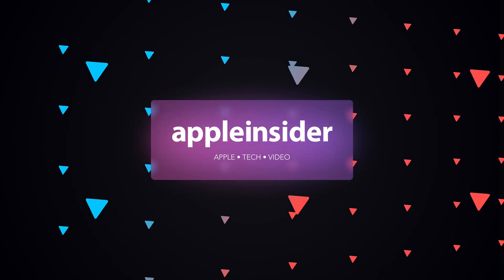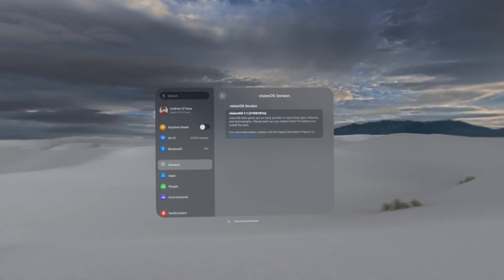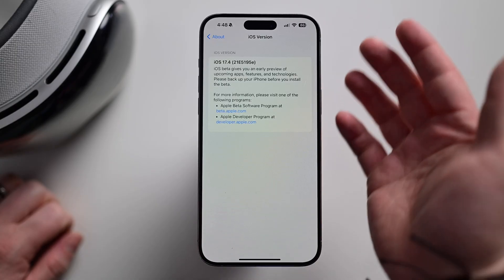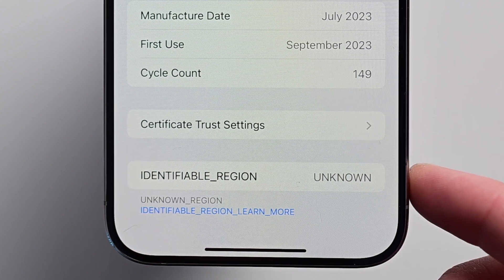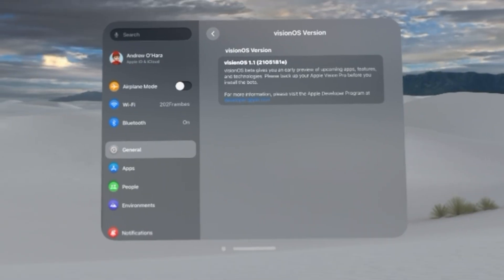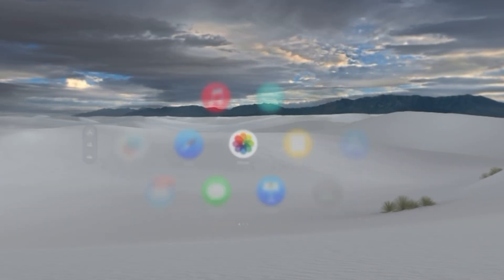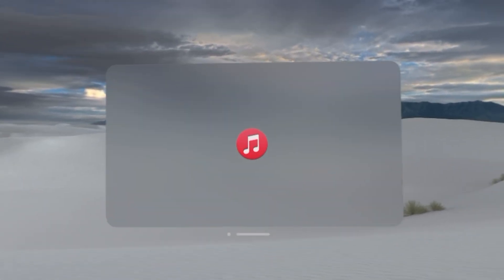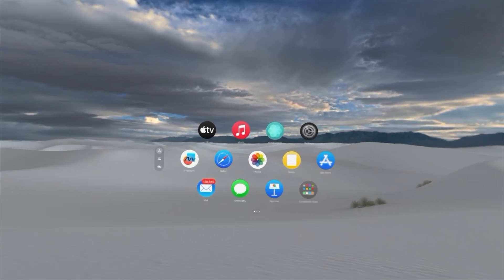Vision Pro FIRST Beta! New Features & Changes -- Plus iOS 17.4 Beta 2 Update!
I walk you through the second beta of iOS 17.4 for iPhone and the first beta of visionOS 1.1 for Apple Vision Pro! There are a few changes for both this time. Let me know what you want to see in the next update down below!

Chapters ➡
0:00 Intro
1:01 iOS 17.4 changes
1:47 iOS 17.4 Beta 1 recap
2:37 visionOS 1.1 beta 1 changes